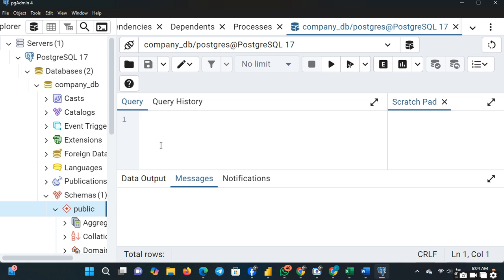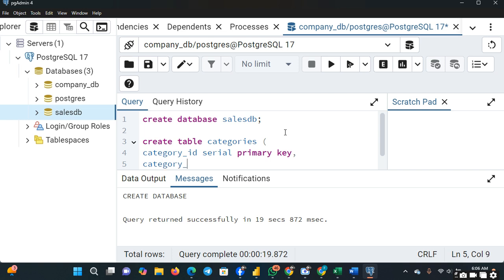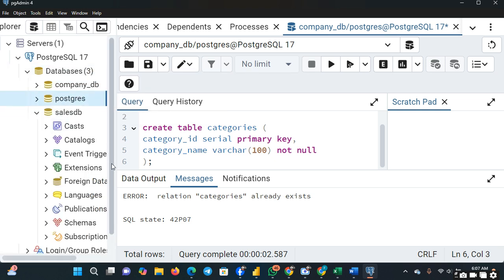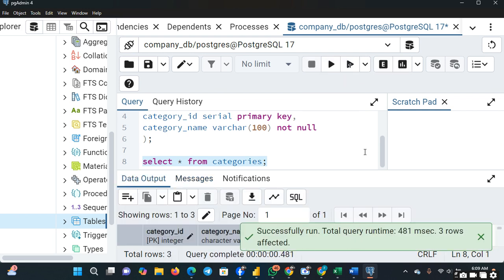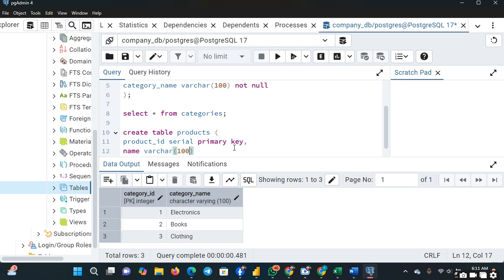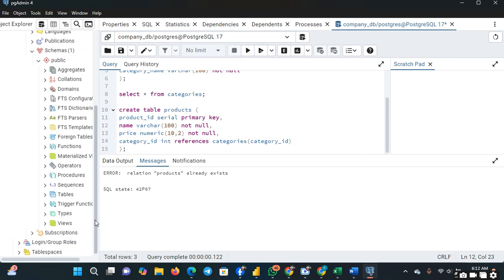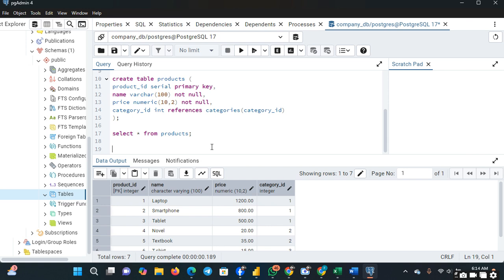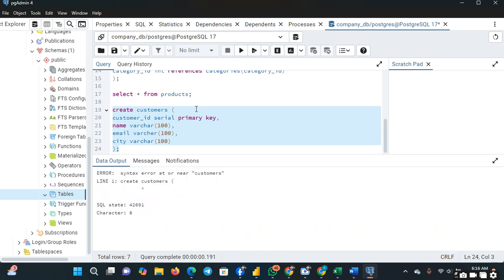🎓 Master SQL for Data Science in 3 Weeks – Full Tutorial (PostgreSQL)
🔥 Welcome to this complete SQL for Data Science class! Whether you're just getting started or want to deepen your SQL skills as a data analyst, data scientist, or business intelligence professional — this video is your one-stop guide.

In this practical tutorial, we’ll walk you through everything from basic SELECT queries to advanced analytics using PostgreSQL. We also provide a large sample dataset, real-world examples, and SQL interview questions to help you practice and build confidence.

✅ You’ll learn how to:

Set up a relational database in PostgreSQL

Write beginner to advanced SQL queries

Analyze data like a pro

Solve real-world business questions using SQL

makefile
Copy
Edit
00:00 - Intro: What You'll Learn
02:10 - Installing PostgreSQL & Setting Up the Environment
05:00 - Creating the Sales Database & Tables
10:30 - Inserting Sample Data for Practice
14:00 - SELECT Basics: Columns, WHERE, LIMIT
19:30 - Filtering with AND, OR, IN, BETWEEN
25:00 - JOINs Explained: INNER, LEFT, RIGHT, FULL
32:20 - Aggregation: COUNT, SUM, AVG, GROUP BY, HAVING
40:10 - Subqueries & Derived Tables
45:30 - Window Functions: RANK, LAG, LEAD
52:40 - Advanced Business Queries (Case Studies)
1:03:00 - Real SQL Interview Questions Solved
1:12:00 - Monthly Revenue & Growth Rate Analysis
1:20:00 - Most Popular Products per Category (Window Function)
1:25:00 - Final Tips for Data Scientists Using SQL
1:30:00 - Outro & What’s Next

📦 Downloadable Resources
🔗 SQL Script & Dataset: [Add your Google Drive or GitHub link]
🔗 SQL Cheat Sheet PDF: [Optional link if you provide one]